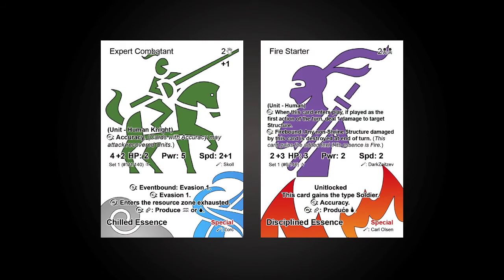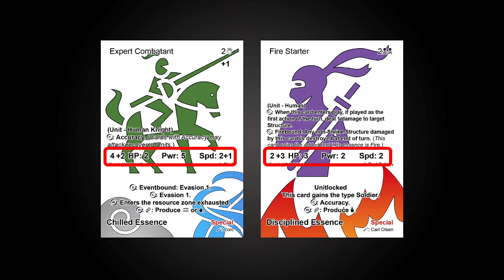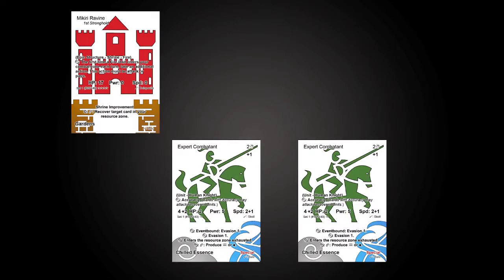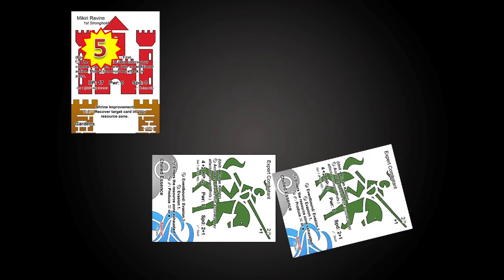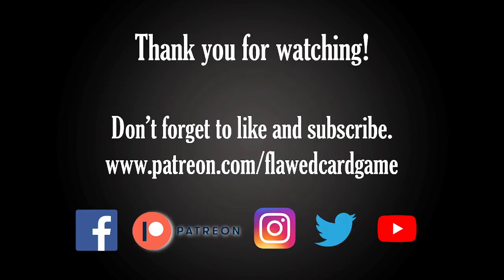Flawed Card Game: Units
In this video, we will be going into more detail on units.